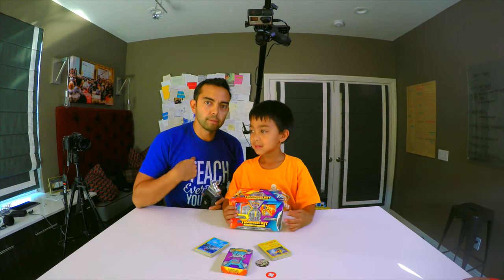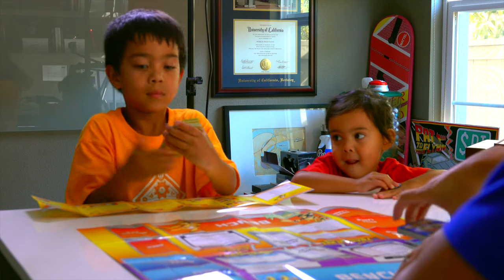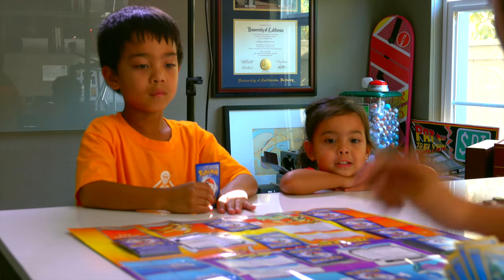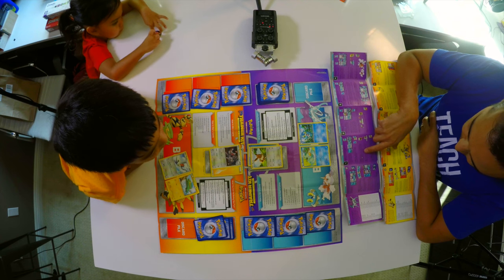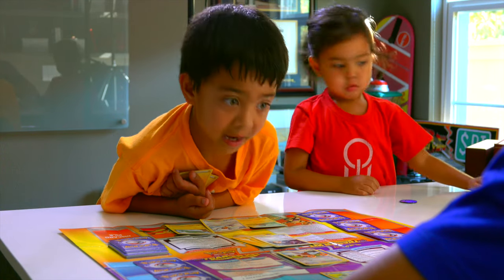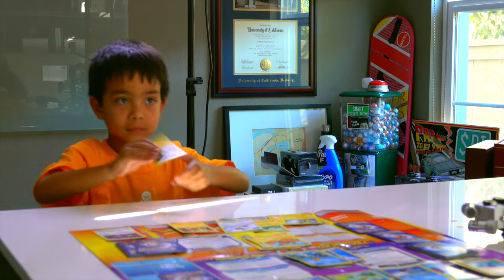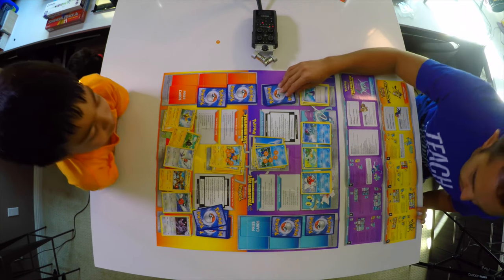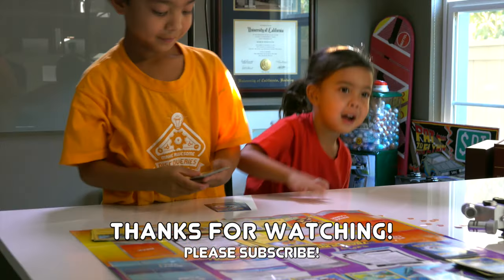The Keoni Show #1 - How to Play Pokemon Cards (with a Trainer Deck)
In this video, my dad and I learn how to play pokemon cards using a trainer deck with Pikachu Libre and Suicune cards. The trainer deck comes with two decks that two people can use to learn how to play the game. I hope you enjoy my first video! Thanks to my dad for helping me get this done.